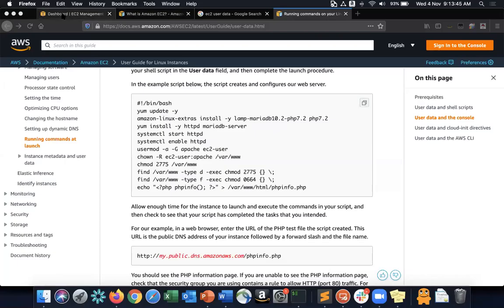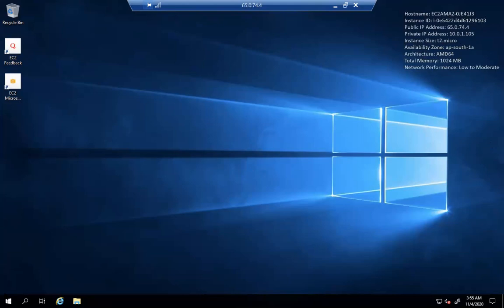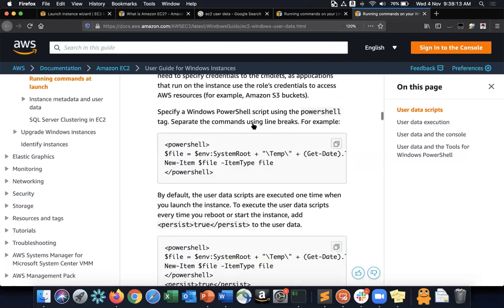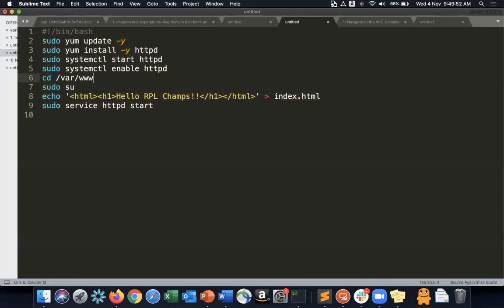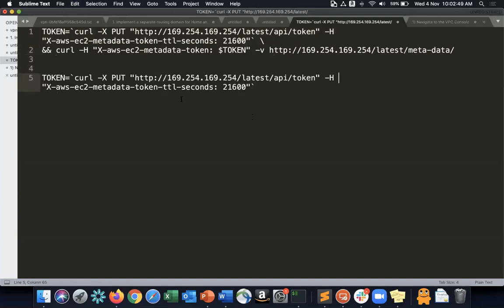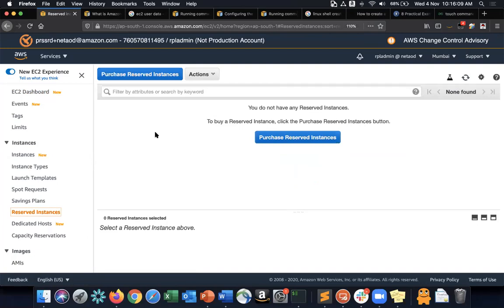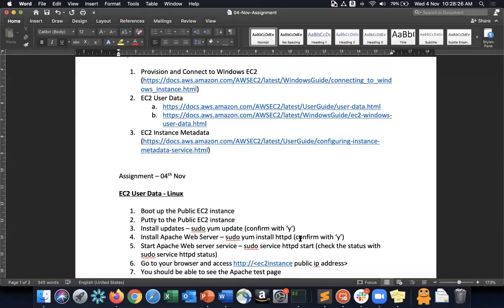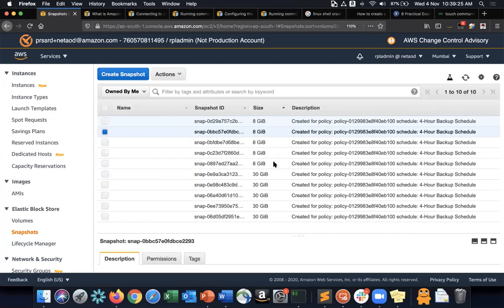AWS Windows EC2, EC2 User Data, Instance Metadata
RPL2020 - BHEL